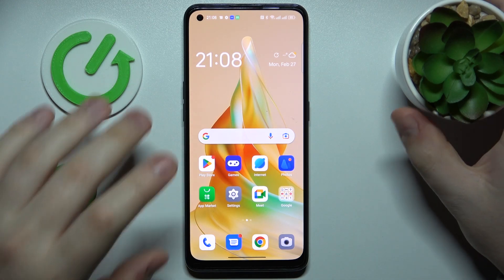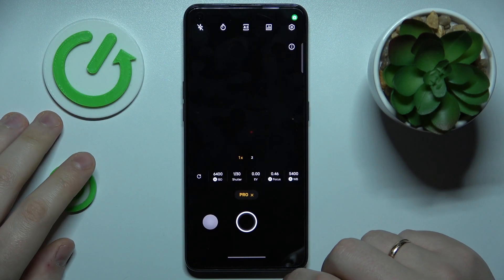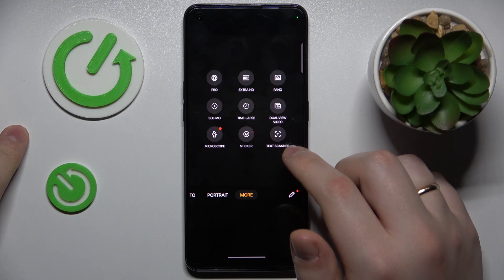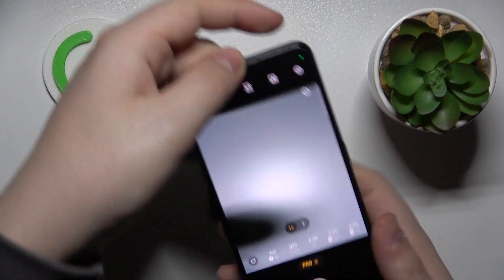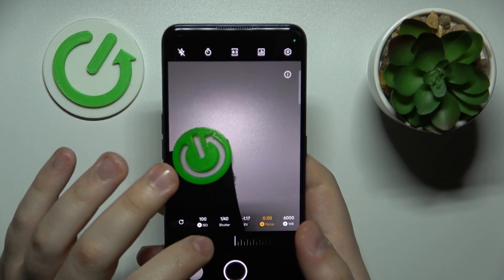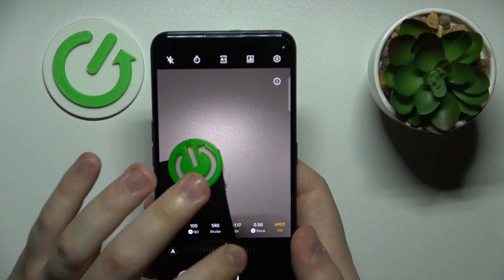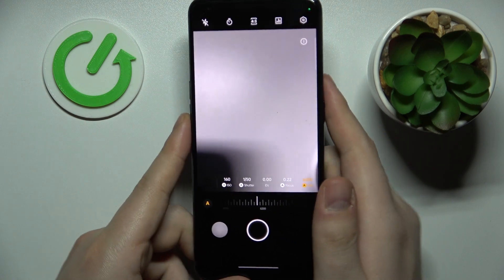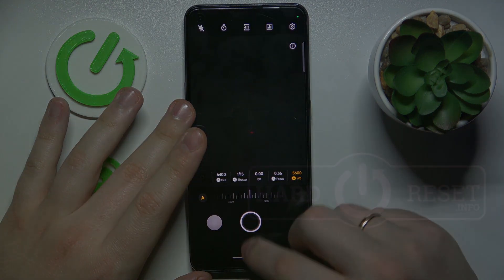How to Enter and Use the Camera Pro Mode on a OPPO Reno 8T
In this YouTube tutorial, you'll learn how to turn on and manage the Camera Pro Mode feature on your OPPO Reno 8T. Camera Pro Mode is a powerful feature that allows you to manually adjust various camera settings to get the perfect shot, such as ISO, shutter speed, and white balance. This step-by-step guide will show you how to access and use Camera Pro Mode on your device, giving you full control over your camera's settings. You'll also learn some tips and tricks for taking great photos in different lighting conditions. Whether you're a professional photographer or simply want to take your smartphone photography to the next level, this tutorial will help you do it easily and effectively.

How to enable the camera pro mode on an OPPO Reno 8T? How to switch the camera to the pro mode on an OPPO Reno 8T? How to turn on the pro mode in the default camera app on an OPPO Reno 8T? How to manually change camera parameters on an OPPO Reno 8T?